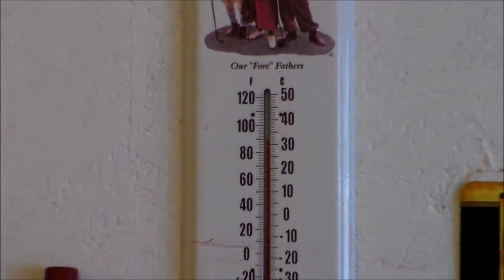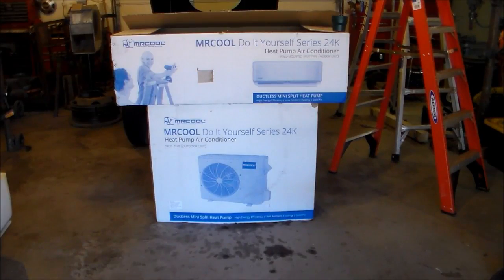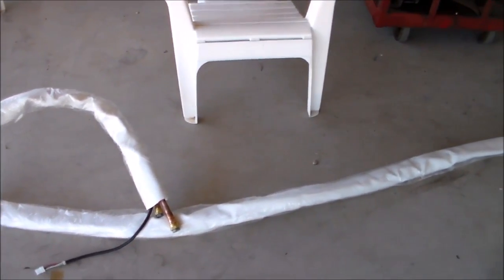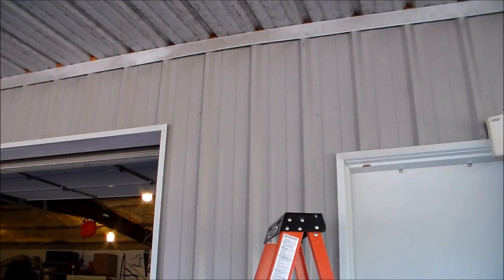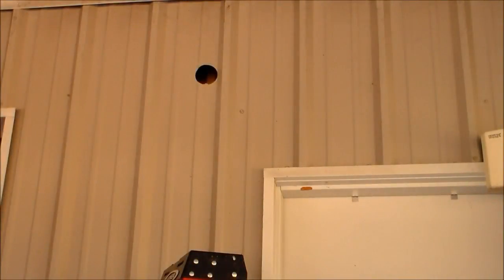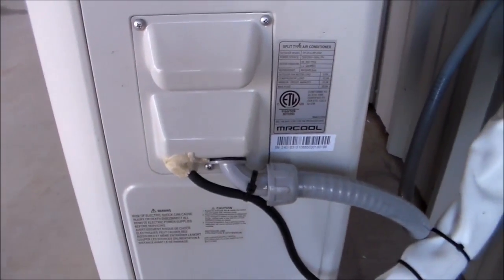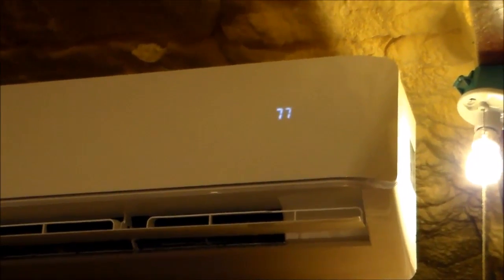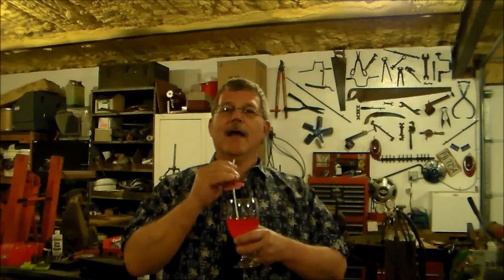DIY Mini Split Install -how to install a Ductless Mini-Split Air Conditioner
How to Install a Ductless Mini-Split Air Conditioner or HVAC, Heat Pump. Simple unit to install in home, office or shop. Plan your install location that works best for you. Good luck